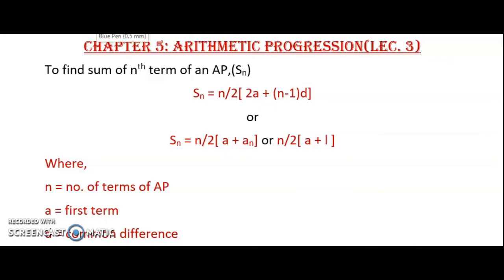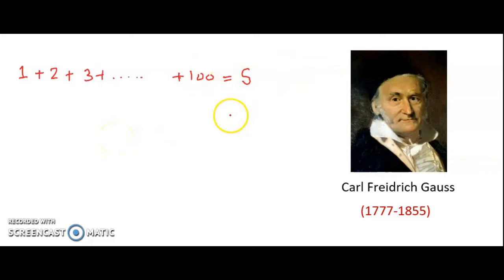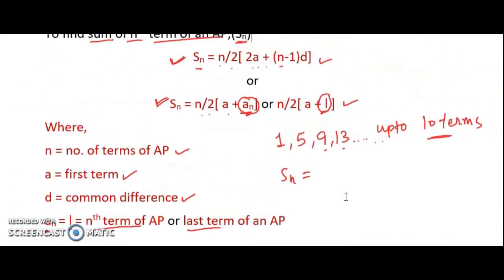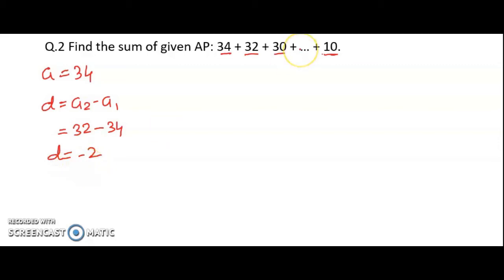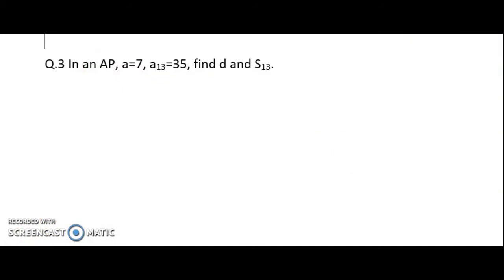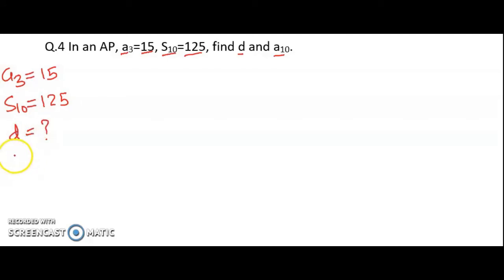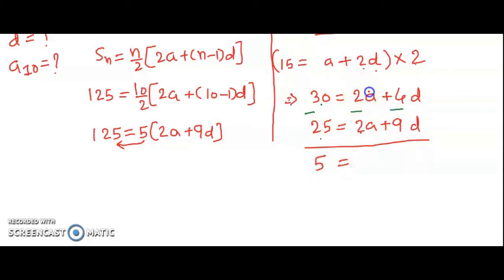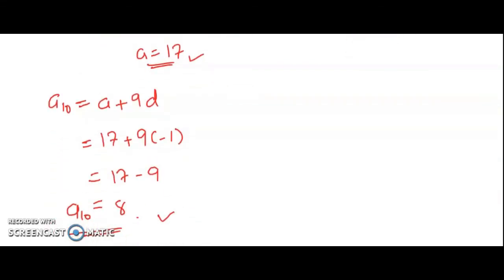Arithmetic Progression Class 10 | Arithmetic Progression Chapter 5 | Sum of n terms of an AP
HELLO DEAR STUDENTS WELCOME IN CHANNEL Maths with AP Sir
ARITHMETIC PROGRESSION CLASS 10 NCERT BOOK
TOPIC: Sum of nth terms of an AP